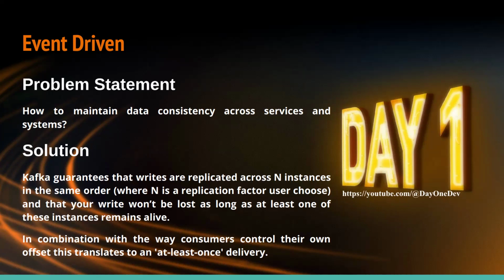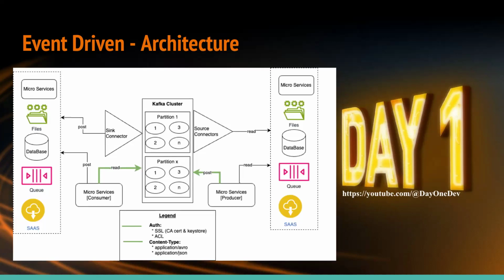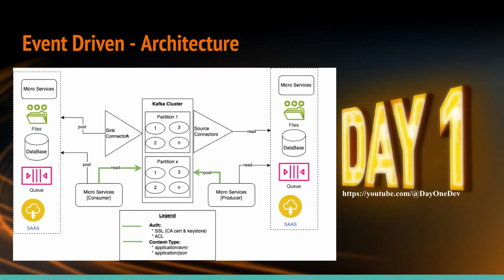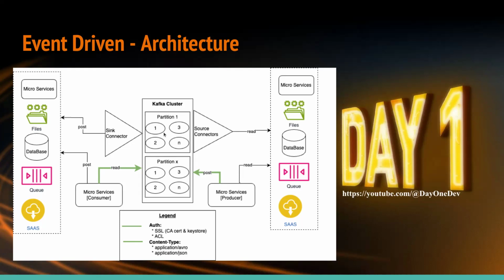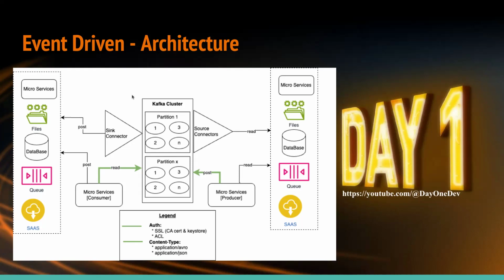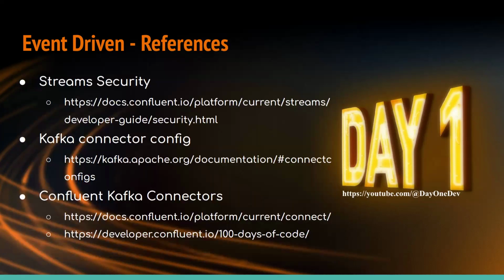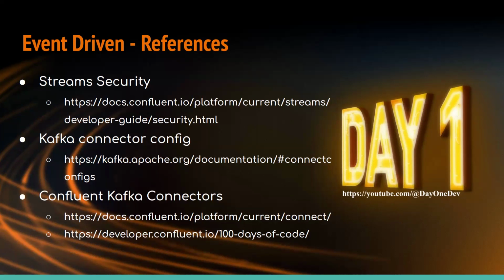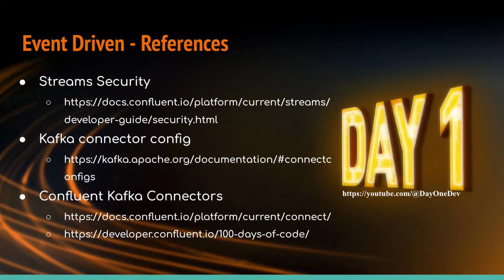[Pattern] Event Driven